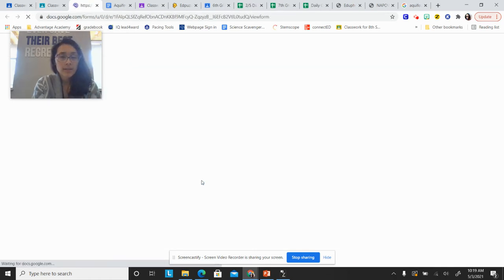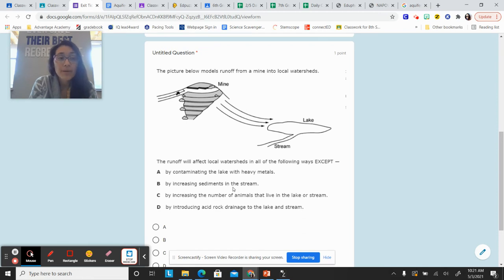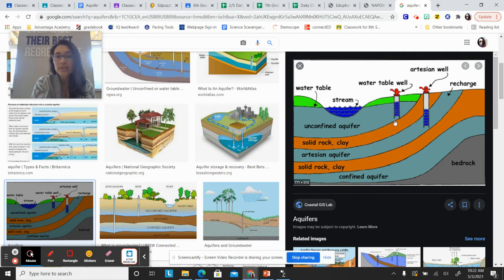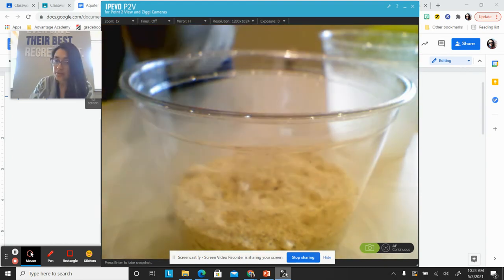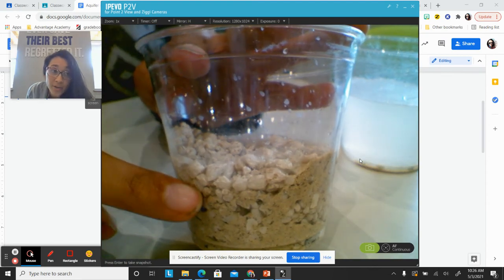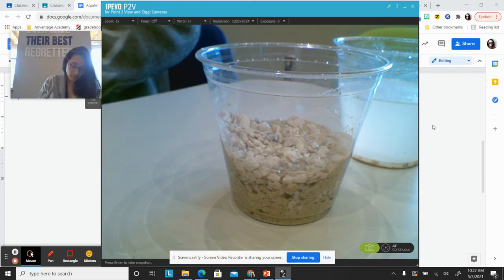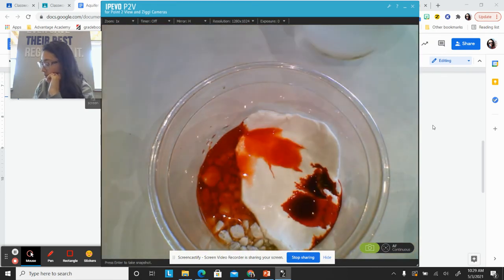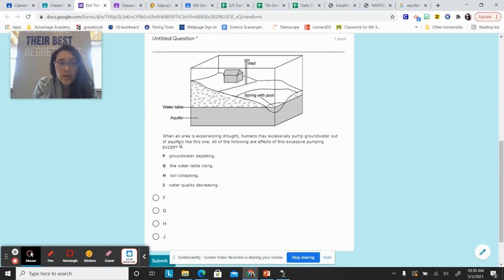Aquifer in a Cup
Aquifer in a cup example with definitions of water table, watersheds, permeable, porosity, water tables and pollution